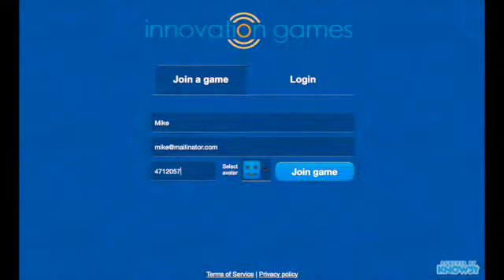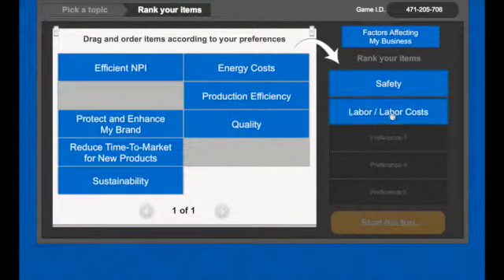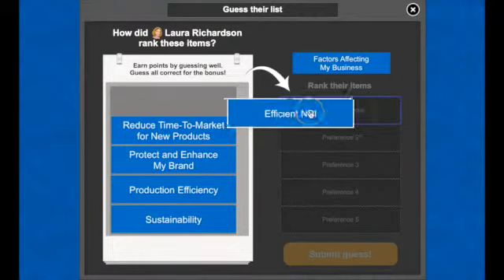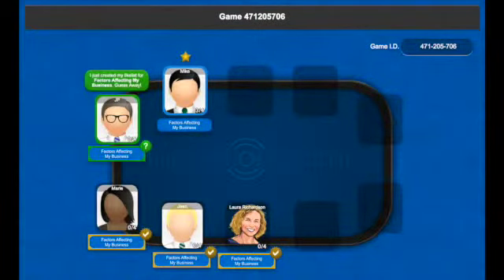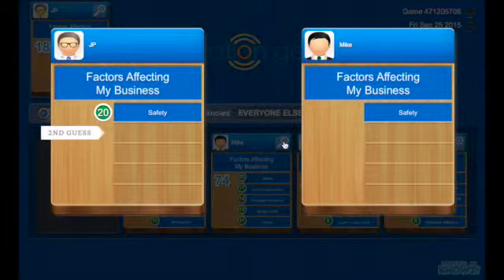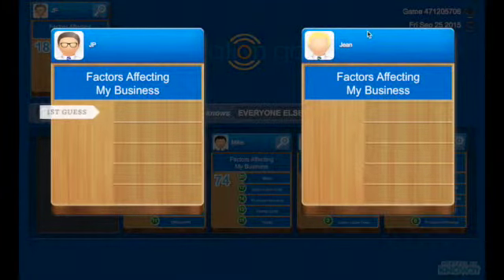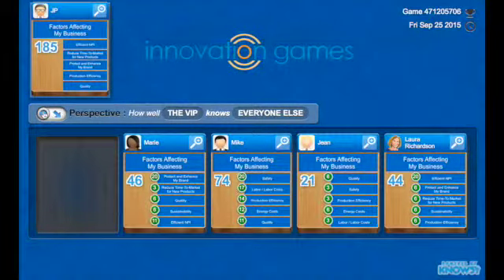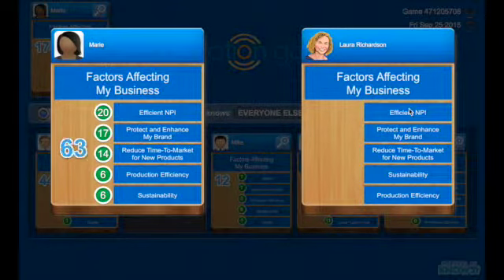Alignment Engine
This video is about Conteneo's Alignment Engine